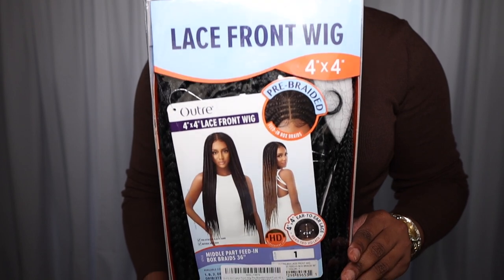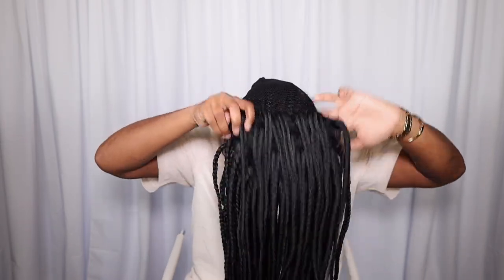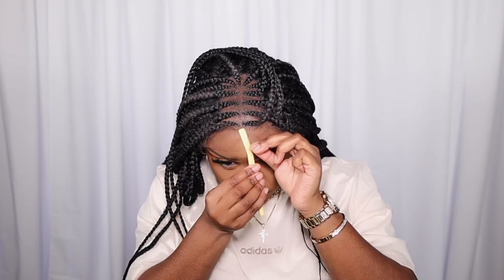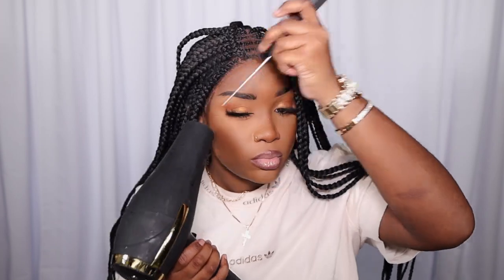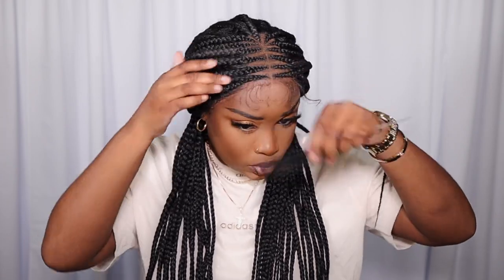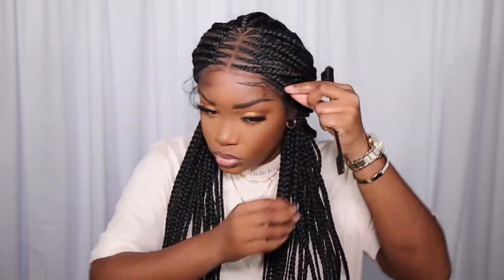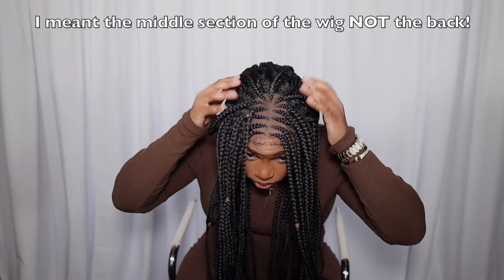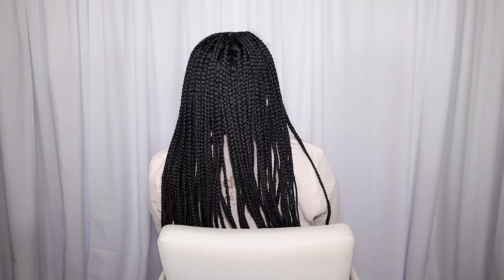WOW!😩 Installing a 4*4 HD Lace Pre-Braid Amazon Wig! | Outre Feed in Box Braid Wig | Amazon Prime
Hi beauties!
Today, I'm going to be installing a 4*4 HD lace wig i got from amazon. It's a pre-braided feed in box braid wig from Outre! I'm super excited because ya'll know outre is one of my favorite brands to wear. But sometimes it can be hit or miss! 💕 Anyways drop a comment and let me know how you all are feeling this unit!
-TJ

Items Mentioned:
•Outre 4x4 Lace Front Wig Pre Braided Hand Tied HD Lace MIDDLE PART FEED IN BOX BRAIDS 36" (1)
• ebin lace tint spray
• sebastian shaper plus extra hold hairspray
• got2b glue gel
• ebin lace spray (supreme)

                                                    𝘾𝙤𝙢𝙢𝙤𝙣 𝙌𝙪𝙚𝙨𝙩𝙞𝙤𝙣𝙨